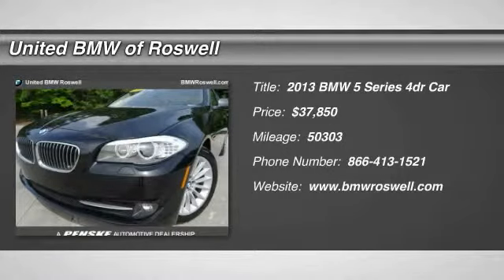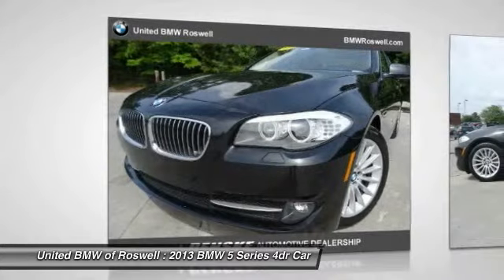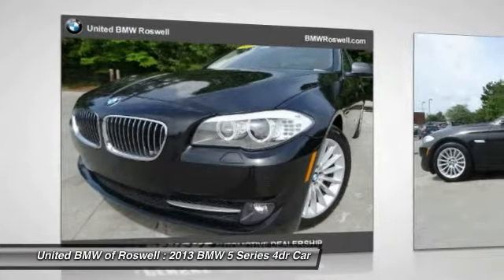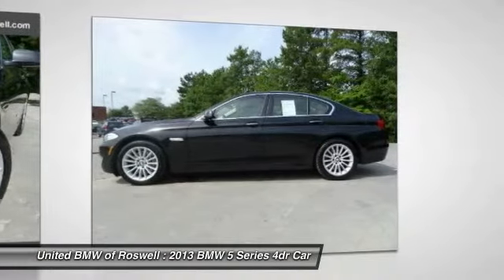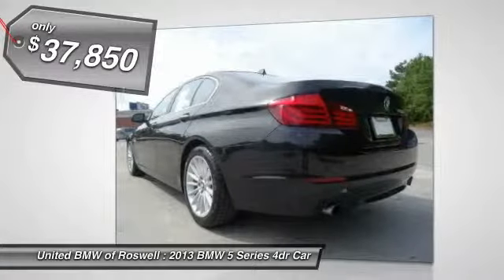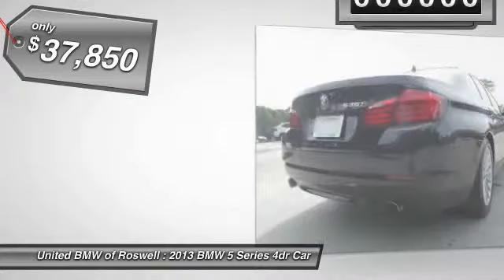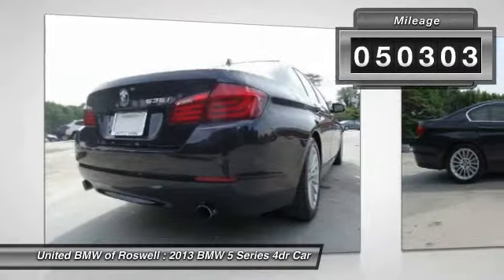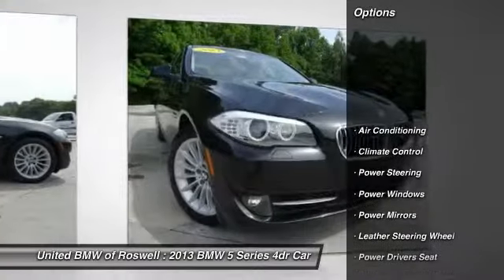2013 BMW 5 Series Roswell GA R52632A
2013 BMW 5 Series 535i - $37850

: This 2013 535i has a Black Sapphire Metallic exterior with Venetian Beige interior! CENTER OF EXCELLENCE: BMW of North America has awarded United BMW with it's fifth consecutive Center of Excellence Award for 2015! United BMW is the only BMW dealership in Georgia to win this prestigious award! The Center of Excellence Award is reserved for dealers who distinguish their operation through exceptional performance, brand representation, and outstanding customer experience. WHY BUY FROM US?: United BMW is proud to offer the Southeast's largest inventory of Certified/Pre-Owned BMW's, and proud to be the #1 volume Pre-Owned/Certified BMW dealer in the Nation as well as the largest retailer in Penske Automotive Group. Pricing analysis performed on 7/8/2015.